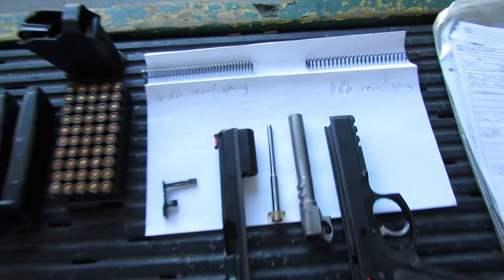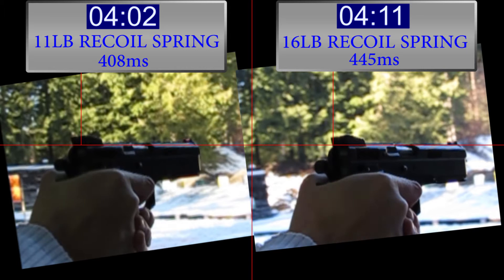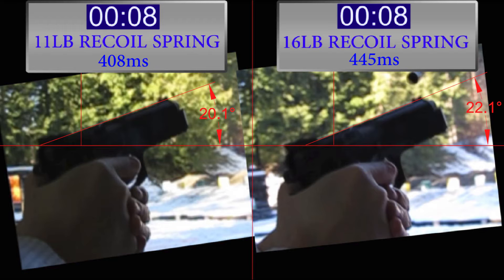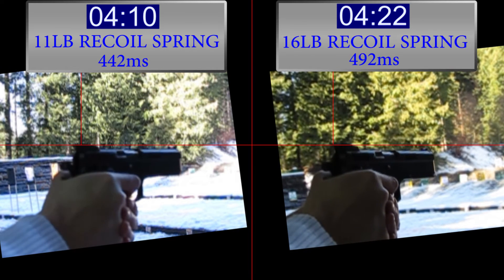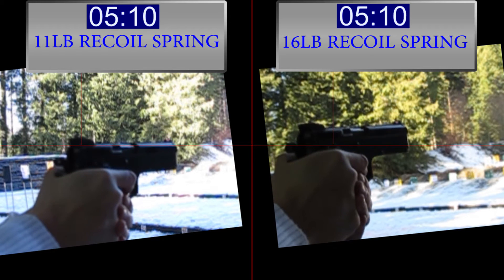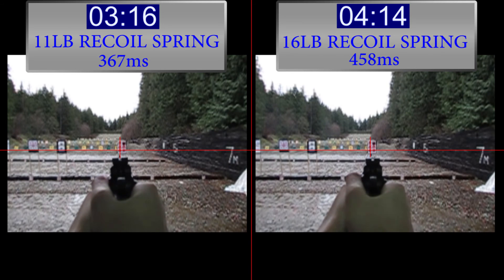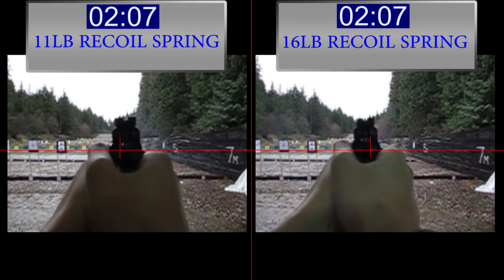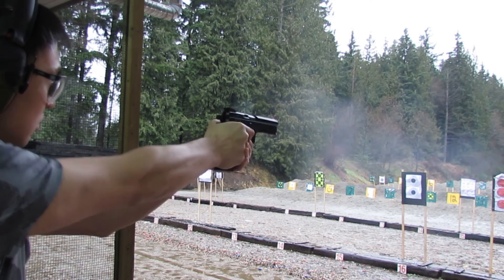CZ-75 Shadow - 11lb Recoil Spring vs 16lb Recoil Spring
My AMAZON.COM store

I've been testing it out and will post my results once I get them together. It's easy to install, and feels like it's reducing the recoil, but only the numbers will tell!

If you change your main spring and want to check your trigger pull, get a pull scale to check:
Pull Scale - AMAZON.COM
Pull Scale - AMAZON.CA
In this video, we take a look at both springs, and see which one allows you to shoot the fastest, and reduce recoil/muzzle flip.

It's apparent from the timing, and the angle of the muzzle, that the 11lb recoil spring reduces recoil, and decreases the time it takes to reacquire the target.  Also, by using a buffer, the slide bounced off the frame and went into battery quicker, than without the buffer.  All shots were taken using the buffer in this video.  I religiously use a buffer, and can't imagine shooting without it.

So as mentioned in my video about accuracy, the 11lb recoil spring helps reduce recoil, and can make you faster on the course.
The first shot was performed with counter-rotation, the rest of the shots were performed without that applied.
The application of counter-rotation and push-pull will reduce muzzle flip further, and reduce the time required before reacquiring the target, this is expected based on the physics, but it was nice to confirm it using a 240fps camera and measuring the angles for comparison, we now have a quantitative analysis rather than a "it feels better" analysis.

Cheers,
David.